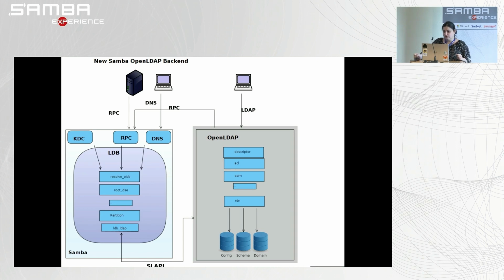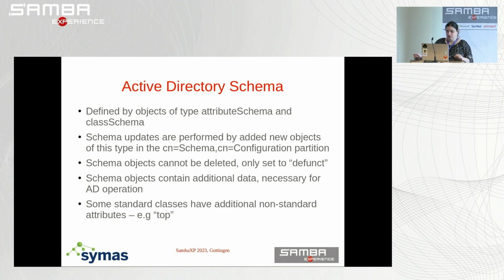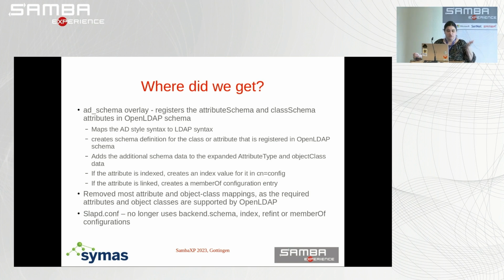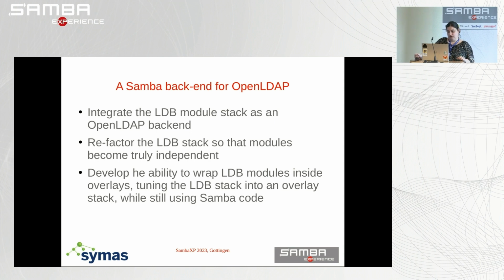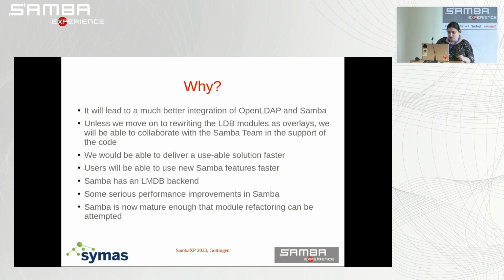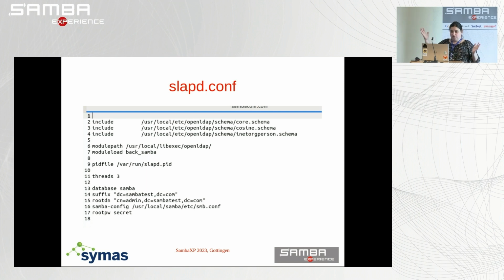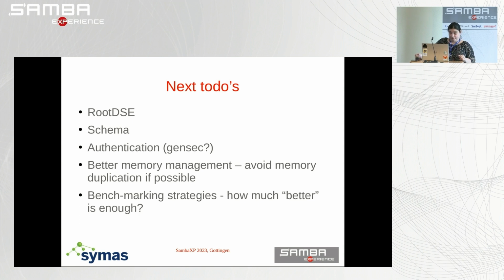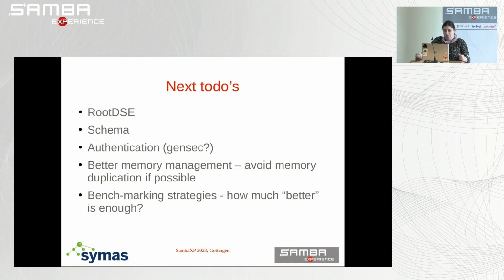sambaXP 2023: Samba back-end for OpenLDAP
Talk by Nadezhda Ivanova (Samba Team).

Abstract:
The effort to integrate the Samba AD service with OpenLDAP has been going, off and on, for a few years now. While the idea to replace Samba's LDAP server with OpenLDAP is far from dead, the actual implementation plan has evolved, largely because of the progress Samba has made over the years, such as its LMDB back-end. What started as an effort to revive the long defunct OpenLDAP back-end for Samba and use it as a base to gradually port Samba functionality as overlay modules, is being transformed into a different type of integration - execute Samba's LDB module stack inside OpenLDAP, with the possibility to optimize it for better performance. The purpose of this talk is to give some history on the project development so far, explain the new direction, and present the challenges it faces.